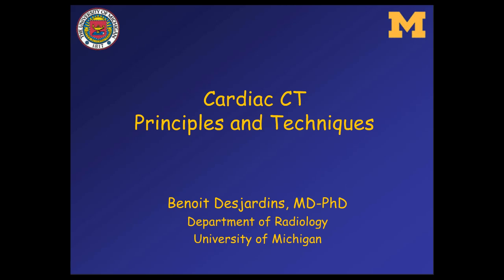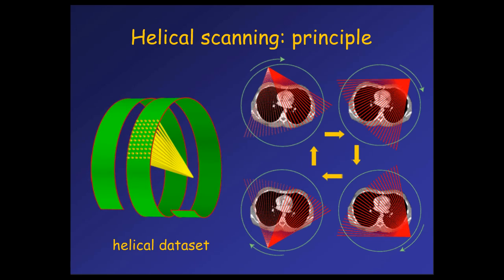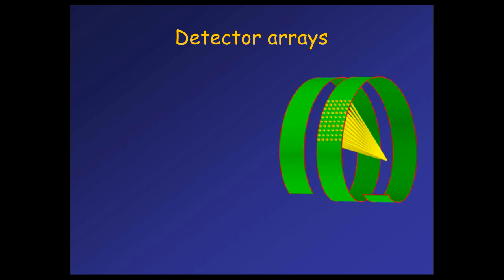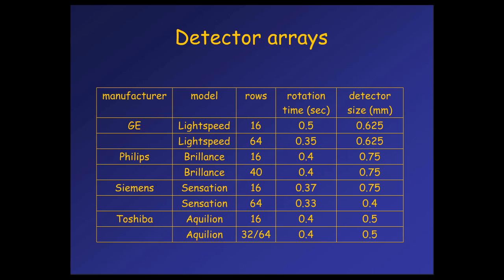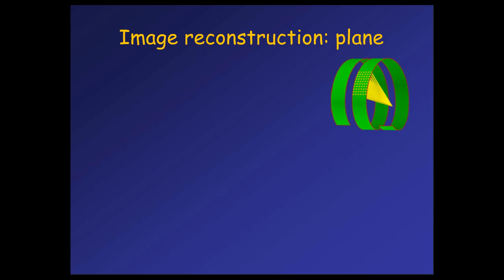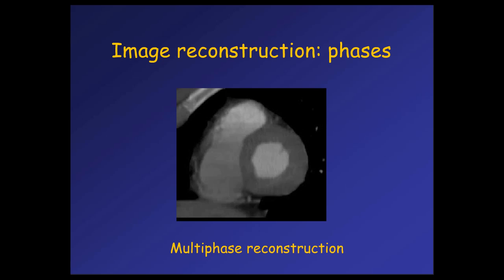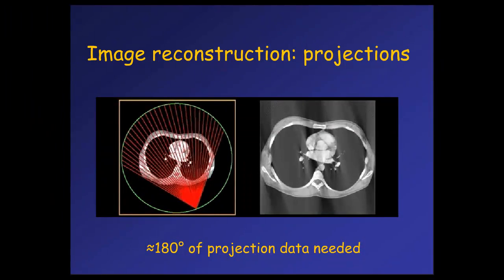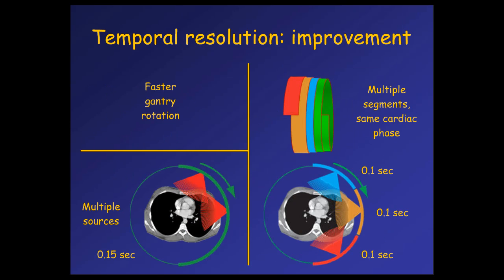Cardiac CT Techniques